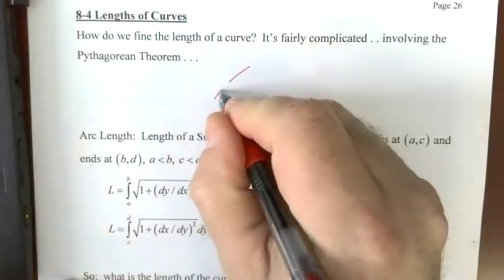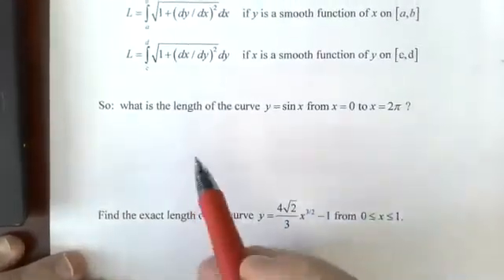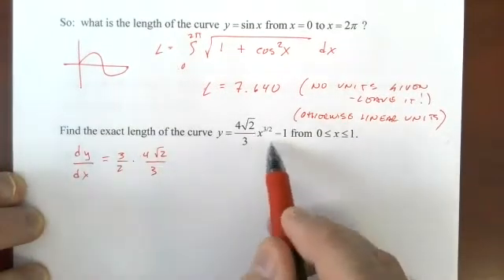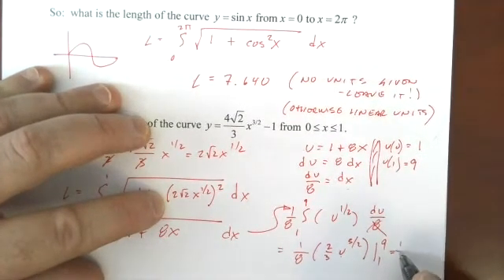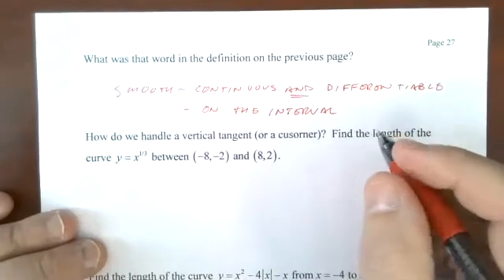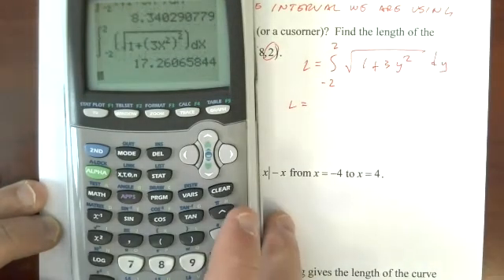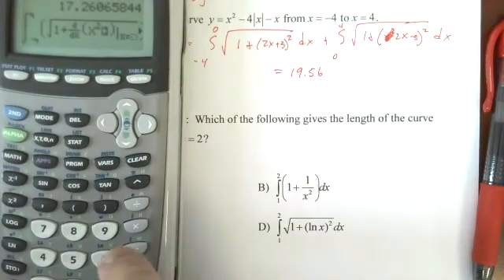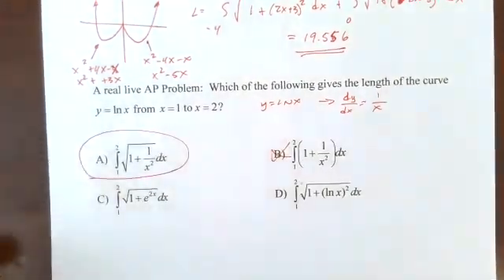AP BC Calc 8 4 Lengths of Curves Revamp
BC Calculus Lesson on Finding the Lengths of Curves